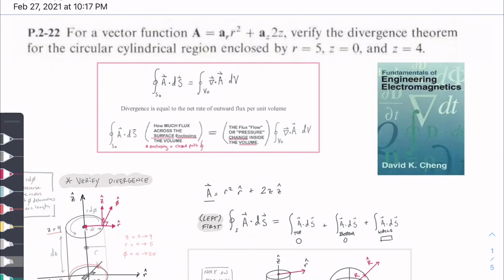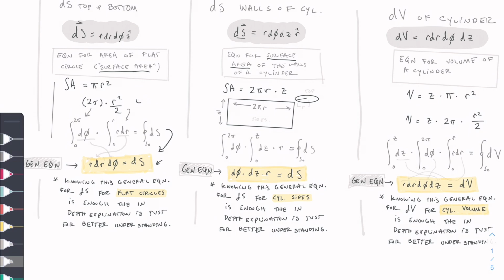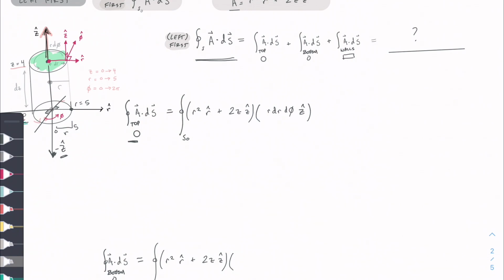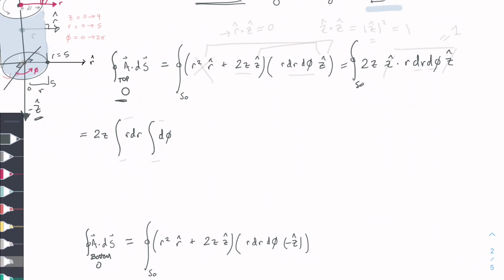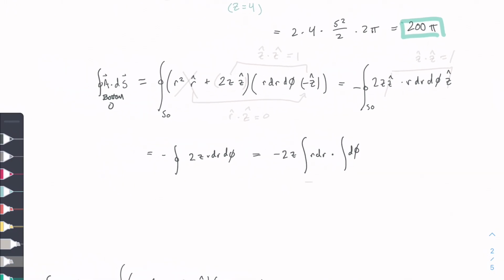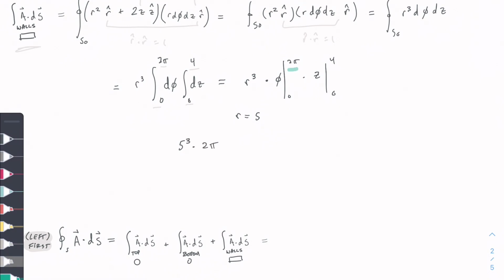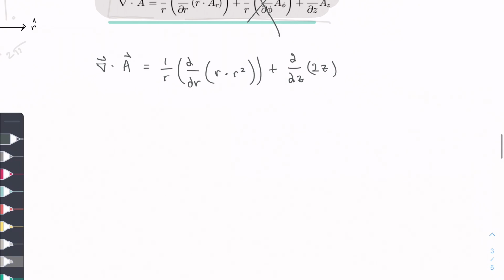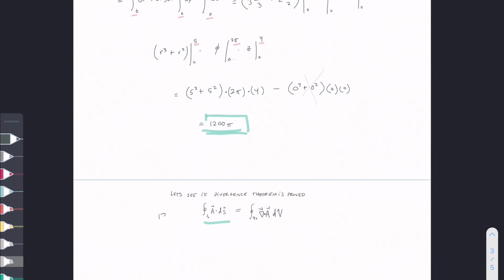2-22 Divergence Theorem Flux Through a Cylinder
P.2-22 For a vector function A = a,r 2 + a=2:::. verify the divergence theorem for the circular cylindrical region enclosed by r = 5, ::: = O. and z = 4.